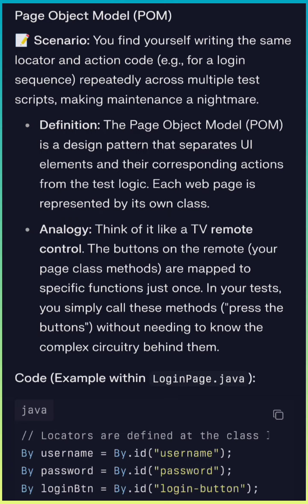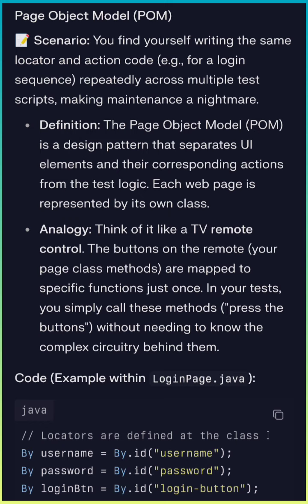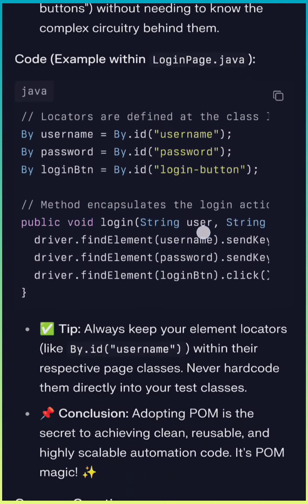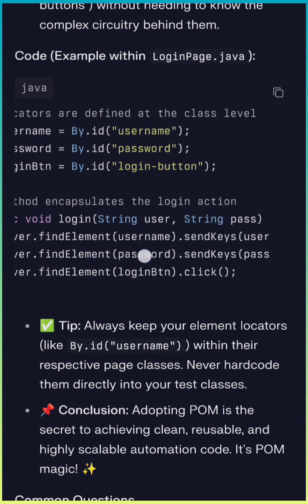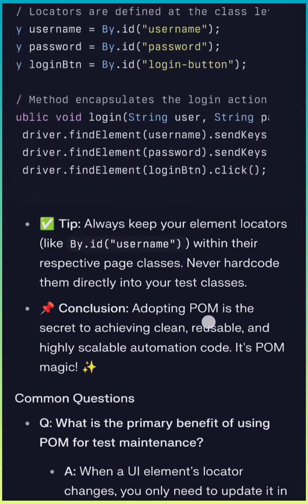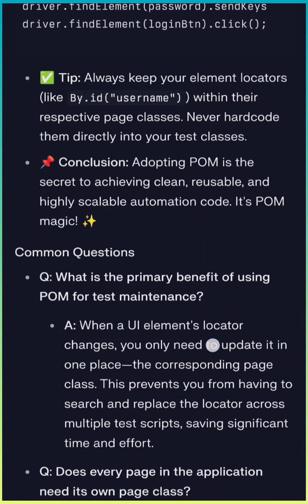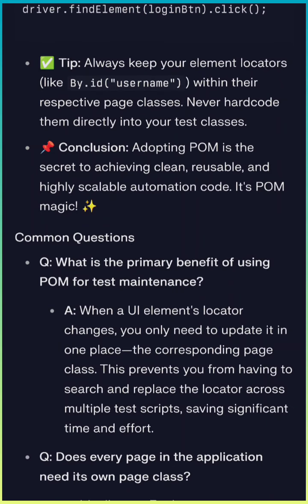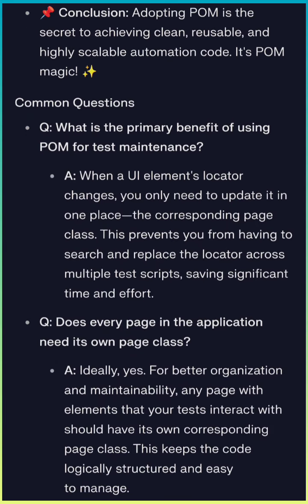Page Object Model (POM)-- Separate UI elements & actions from test logic.